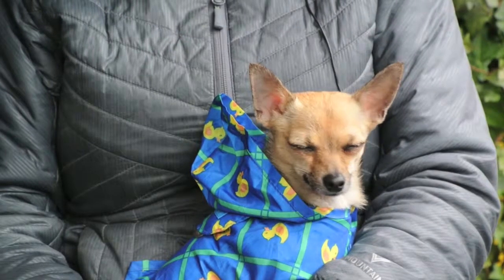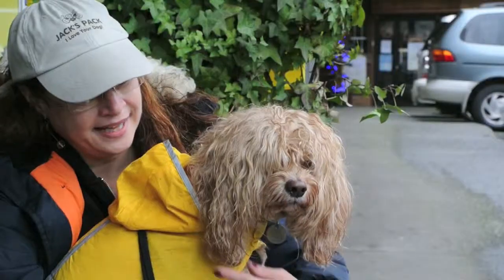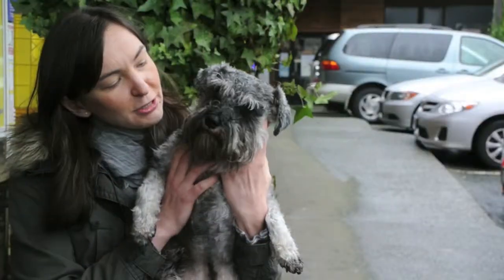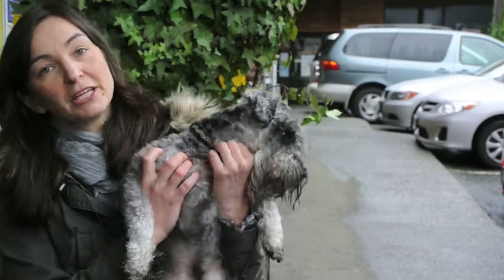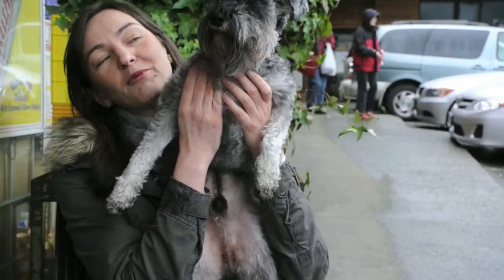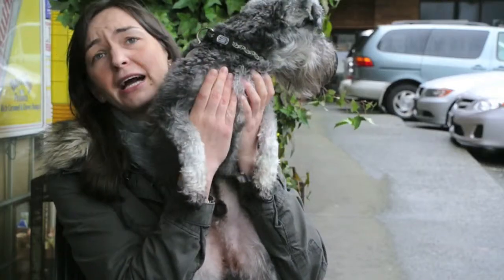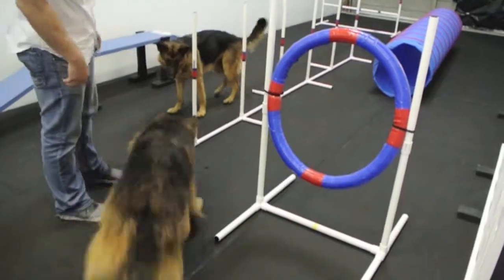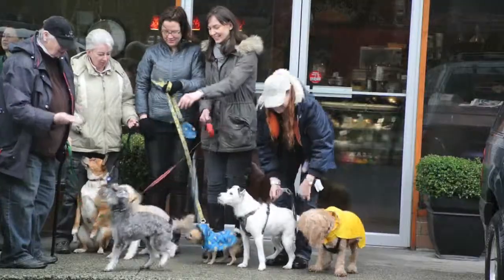Marpole Unleashed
As part of our Vancouver Special neighbourhood series, the Courier visits Marpole, which, thanks to an abundance of pet-friendly apartments and condos, has gone to the dogs.